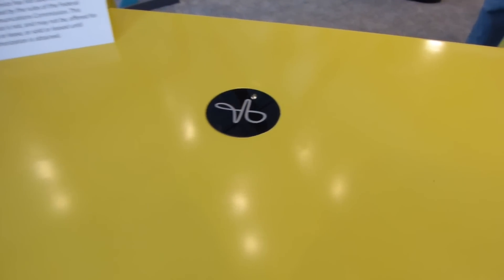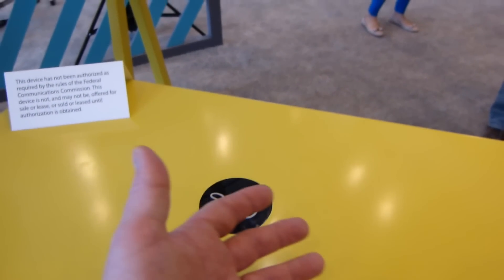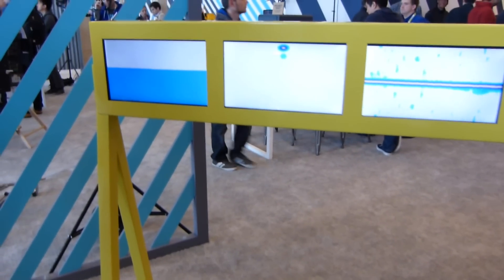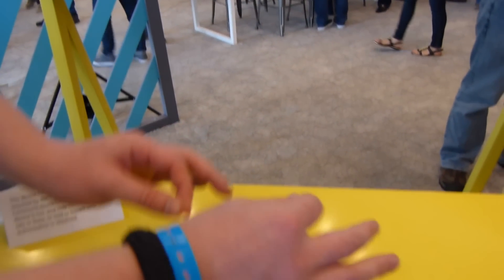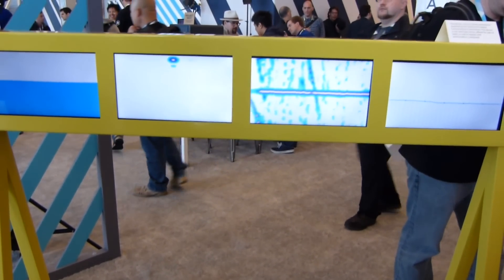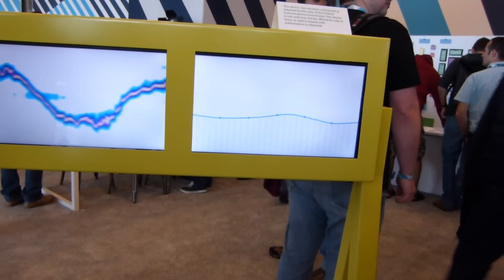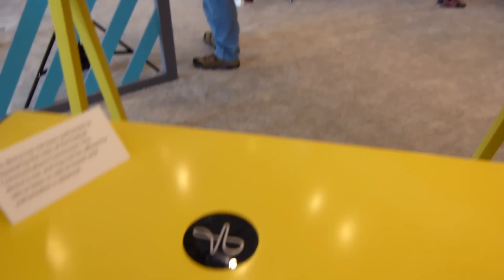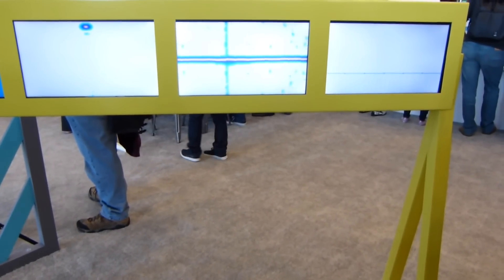Google's Project Soli up close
Live from Google I/O 2015 PhoneArena brings a first look at the Google's Project Soli